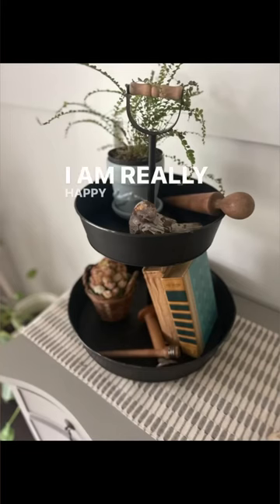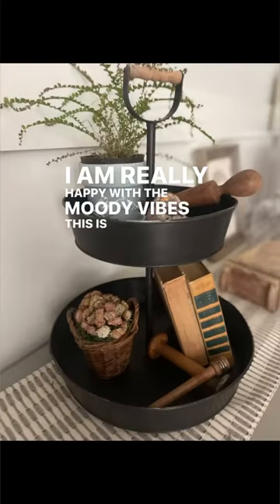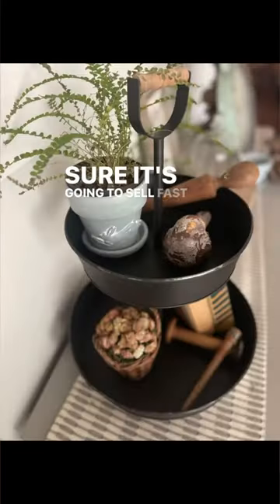Upcycled tiered tray with DIY Paint! Full tutorial on channel!